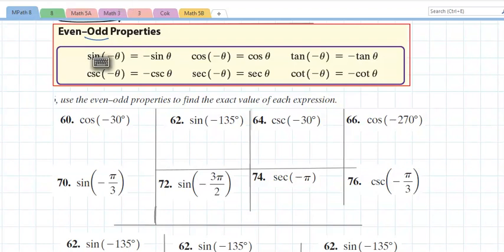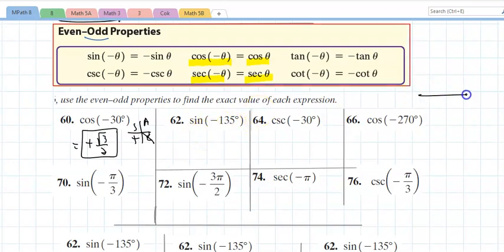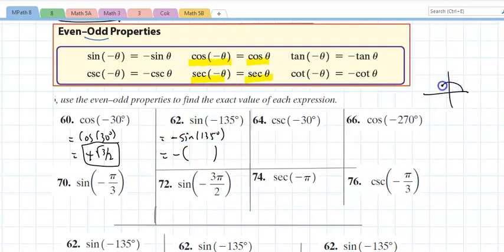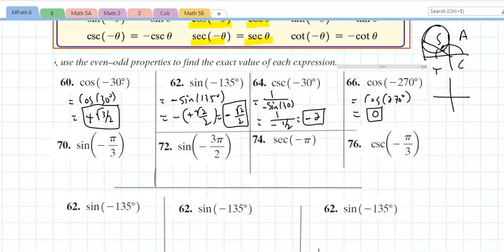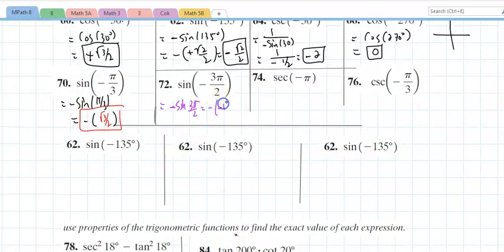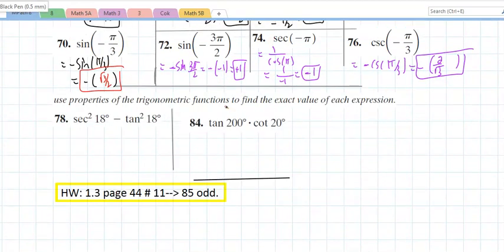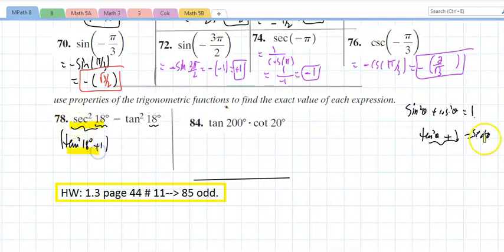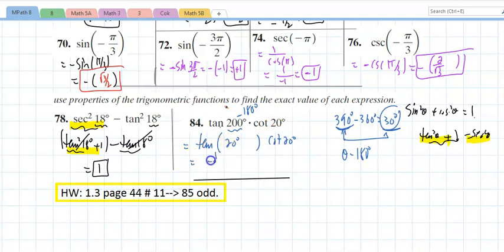Math 8 Section 1.3(2) Properties of Trigonometric Functions